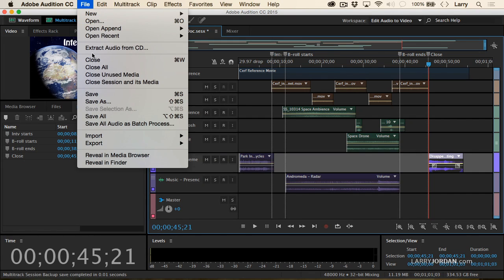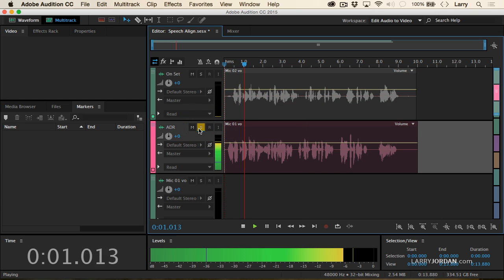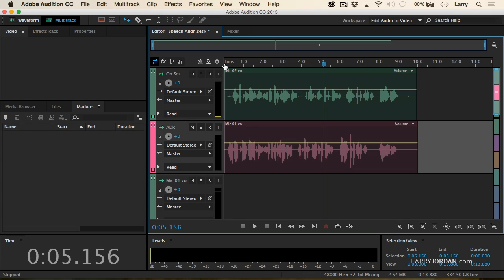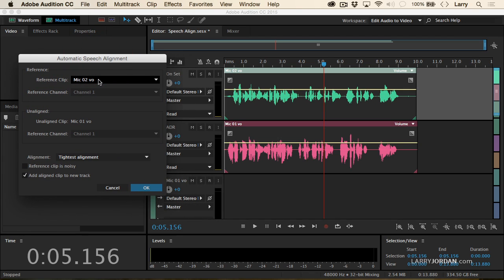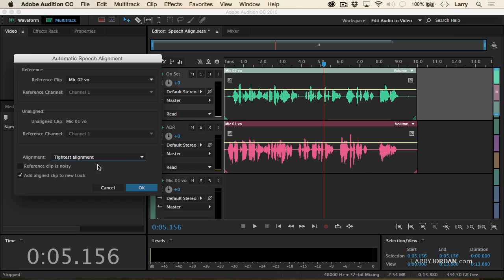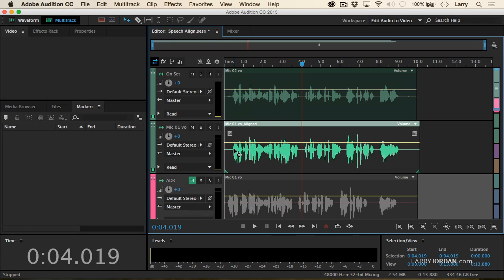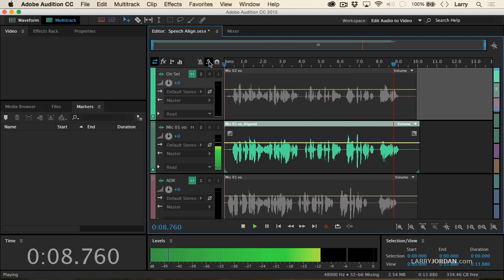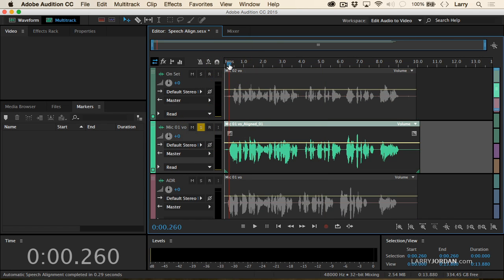Automatic Speech Alignment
- In the third of a three-part series on audio for video editors, this webinar "Audio for Video Editors: Adobe Audition” examines the advanced audio capabilities of Adobe Audition for mixing video projects created by Final Cut Pro X or Adobe Premiere Pro CC.

In this short video excerpt, Larry illustrates how to use Adobe Audition CC and its Automatic Speech Alignment tool. A typical use for this technique is matching an ADR recording with on-set audio.